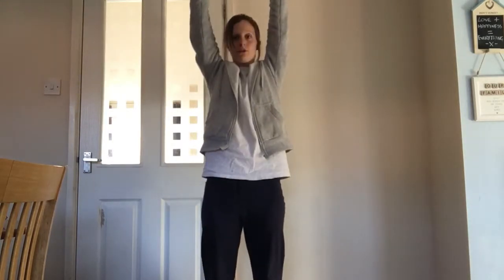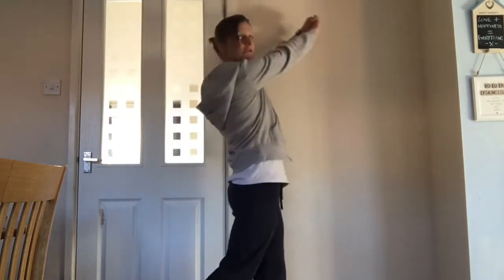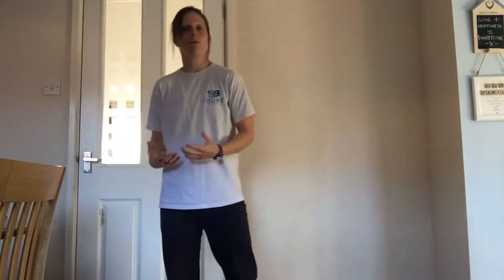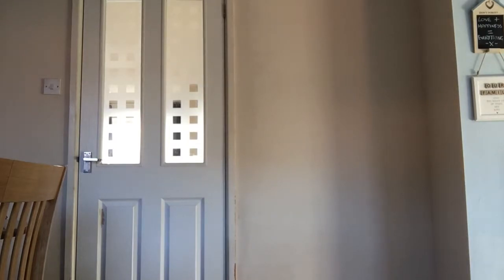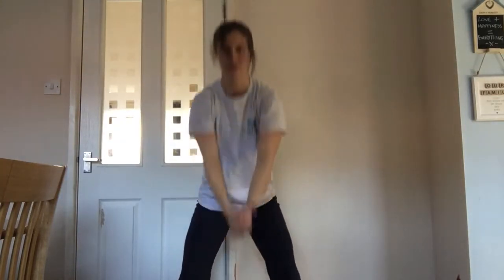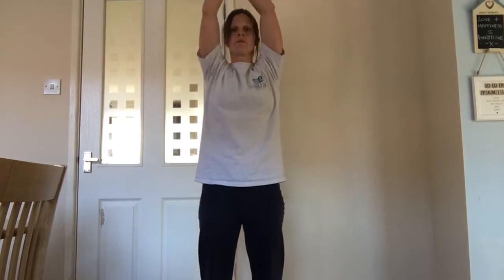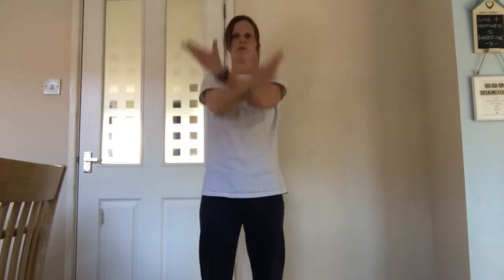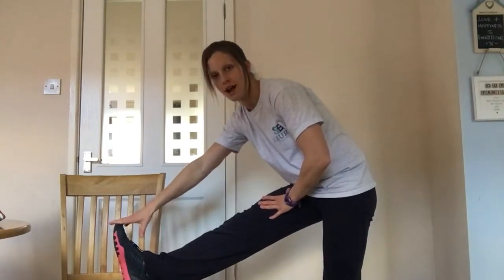Tackle Obesity Workout 3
Short body-weighted workout to help you mobilise and steadily lose weight!